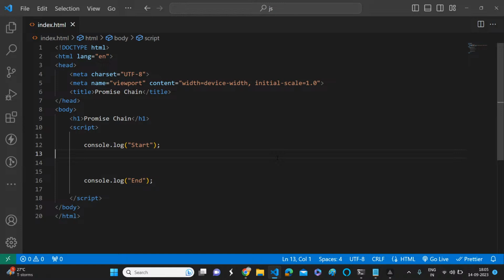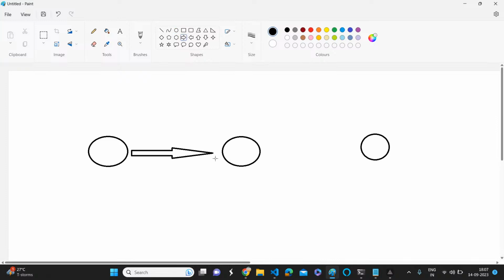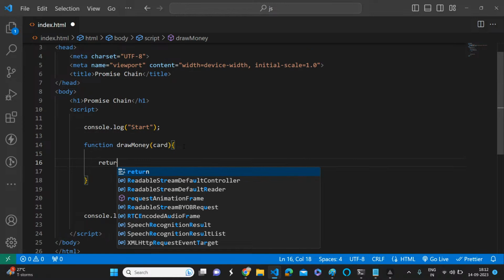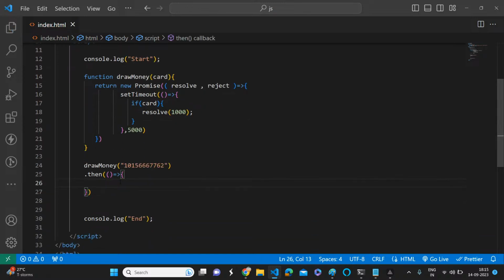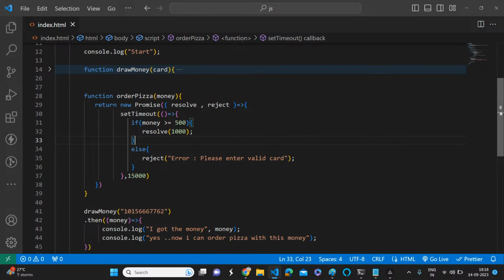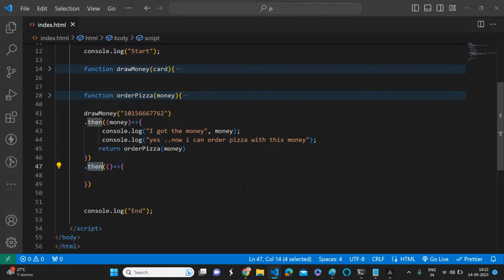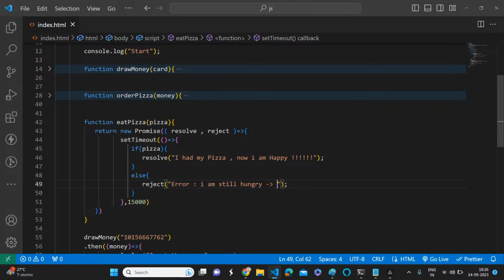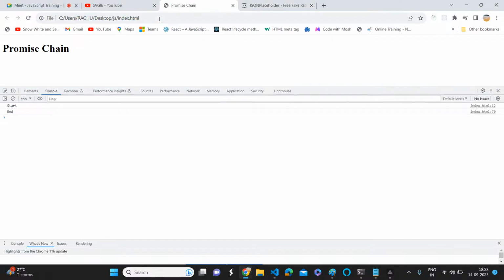Promise Chain in JavaScript